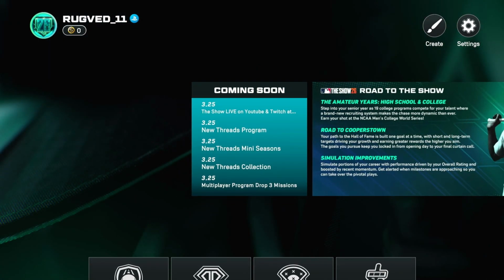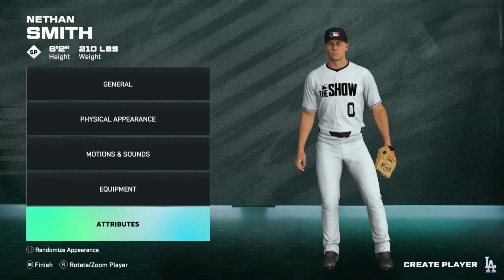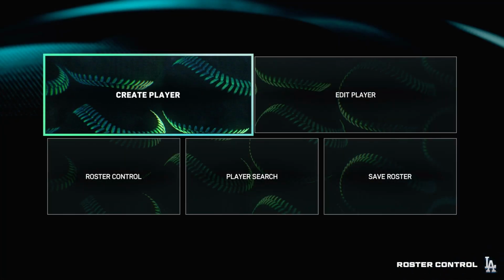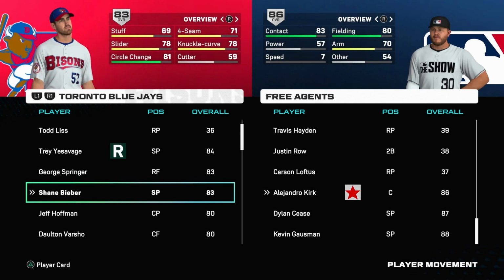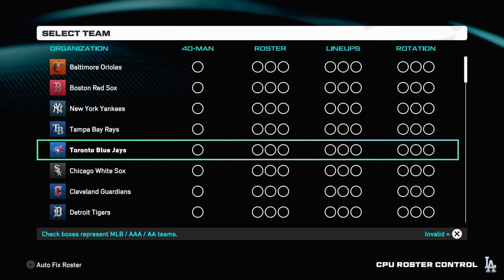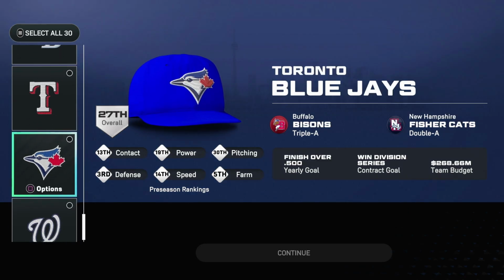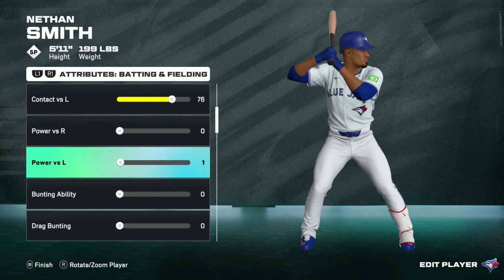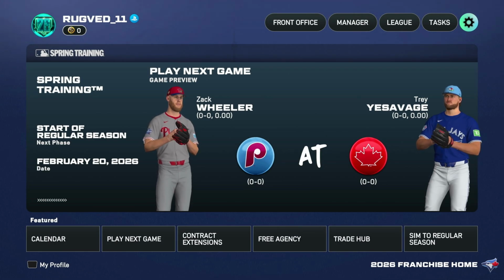MLB The Show 26: How to Create Team With only your Created Players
in this video, i show you how to create a team with only your created players in mlb the show 26 so you can build a fully custom roster using your own characters. did this video help? comment below and let me know. thanks!